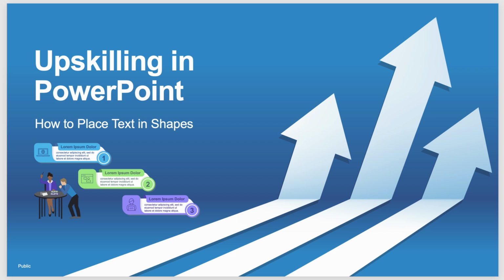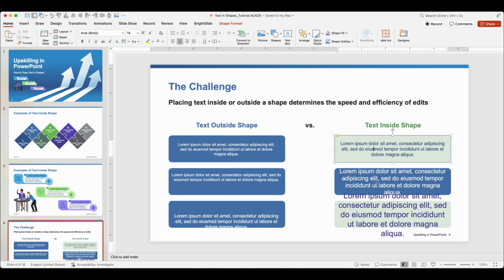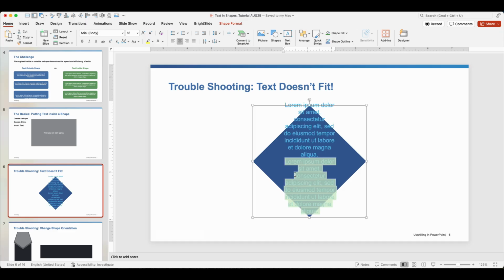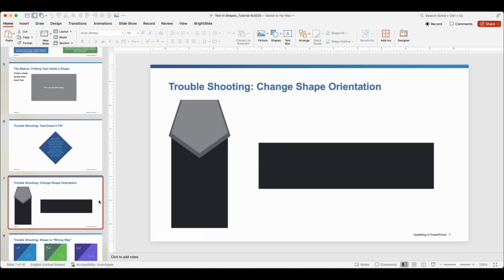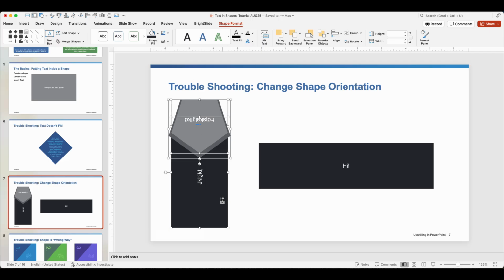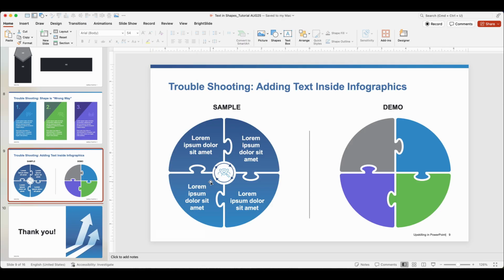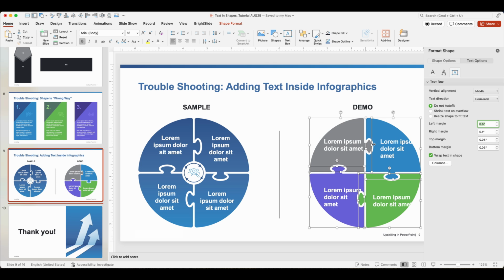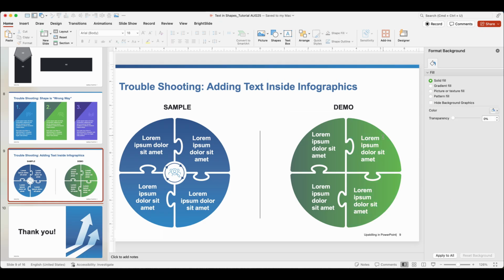Upskilling in PowerPoint: Placing Text Inside Shapes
This is a quick inspirational tutorial with step-by-step instructions for adding text inside various shapes and troubleshooting text inside shapes.